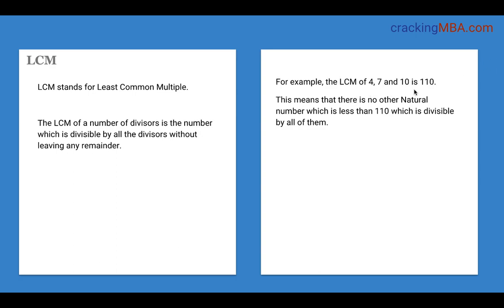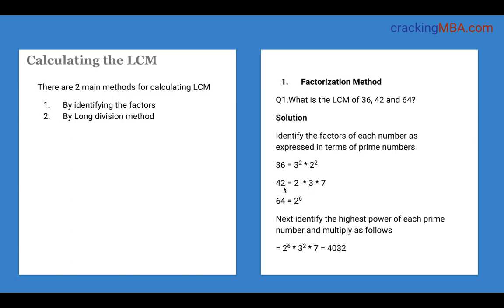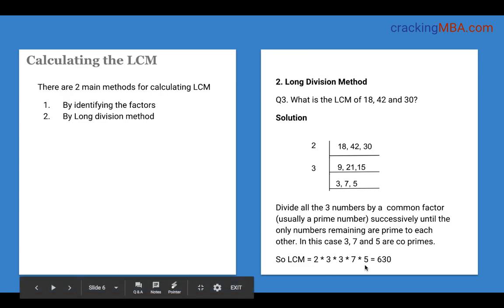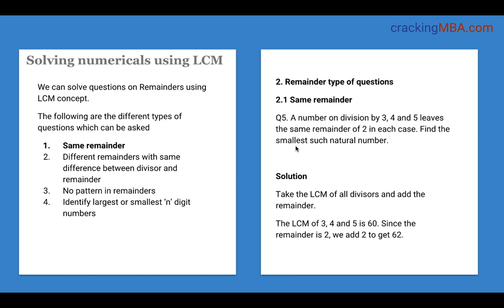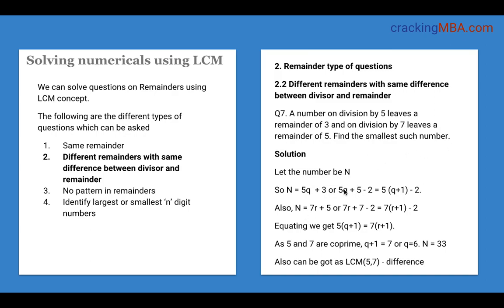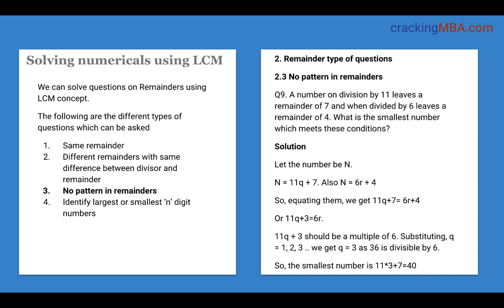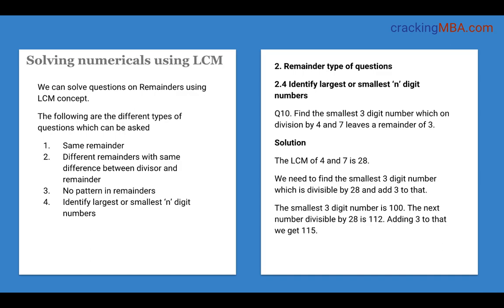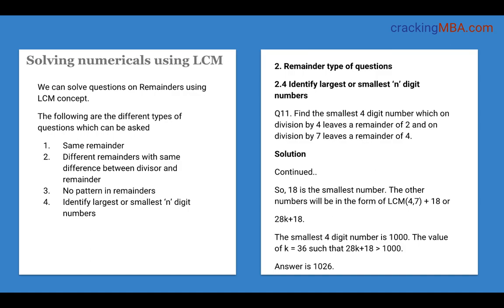Least Common Multiple (LCM) Concepts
This video covers the basics of LCM as part of Numbers. Useful for preparation for CAT, XAT, IIFT, SNAP and other competitive exams in India for MBA admission.

You can also prepare on the go on our mobile app